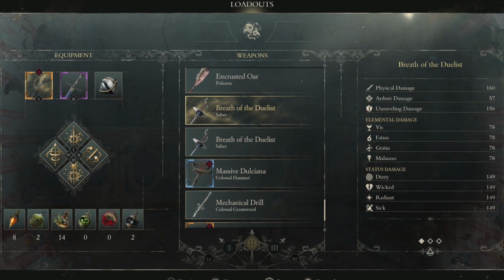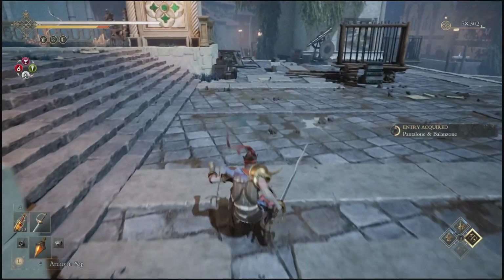How to unlock breath of the duelist (Secret Saber) enotira